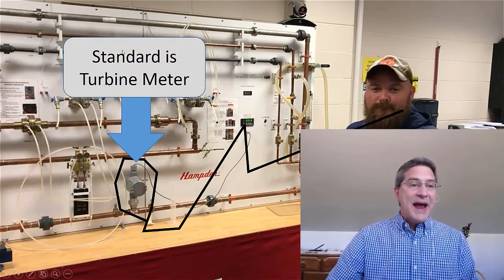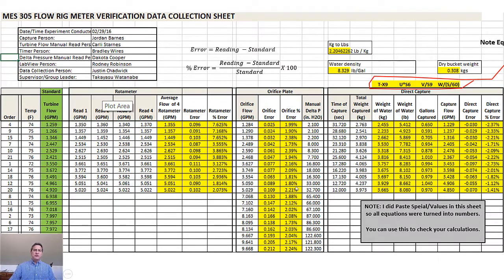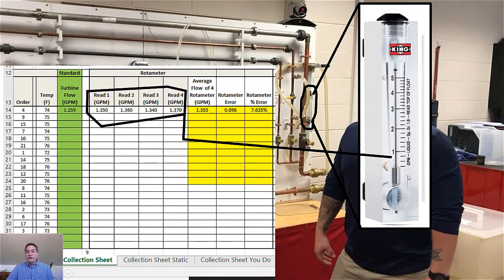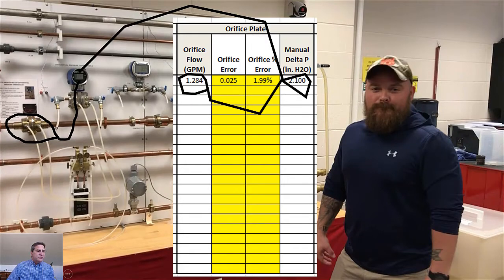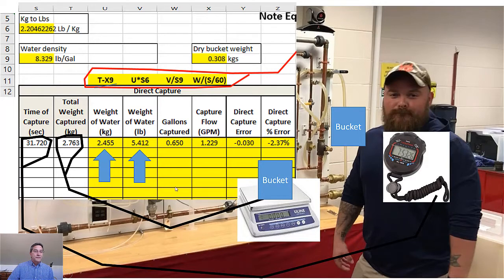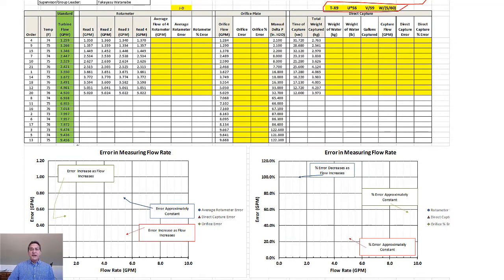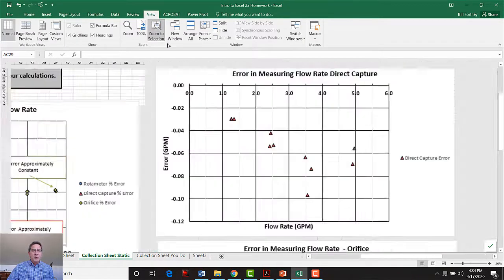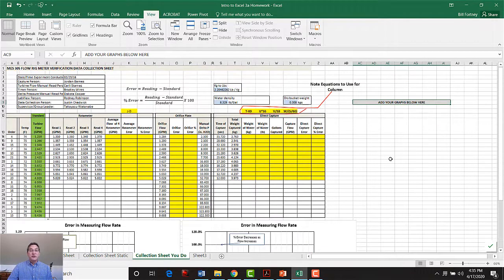Intro to Excel 3 Homework Instructions